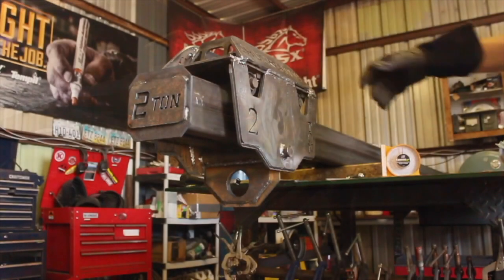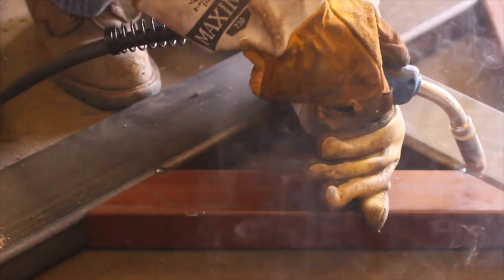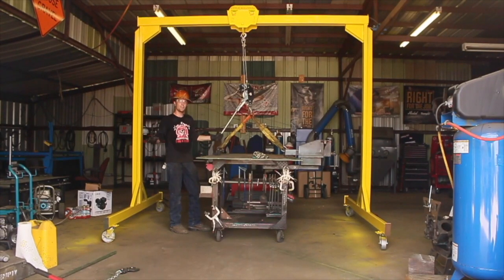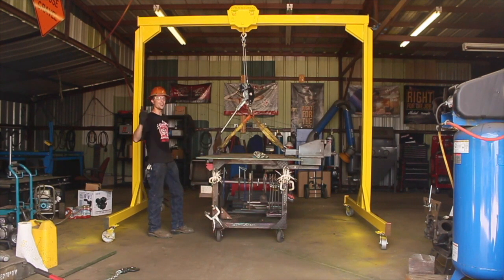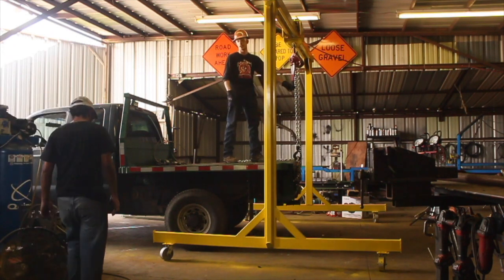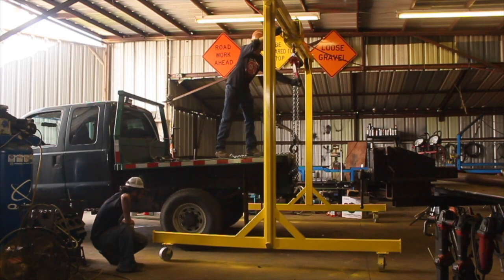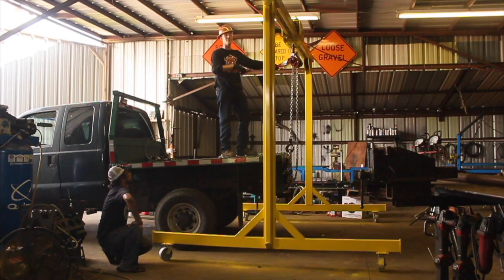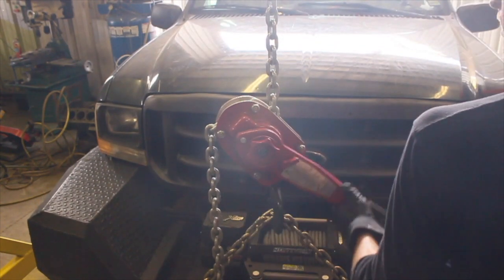BUILDING THE ULTIMATE GANTRY CRANE! SIMPLE PROJECT BUT YOU WONT BELIEVE WHAT WENT WRONG!!!